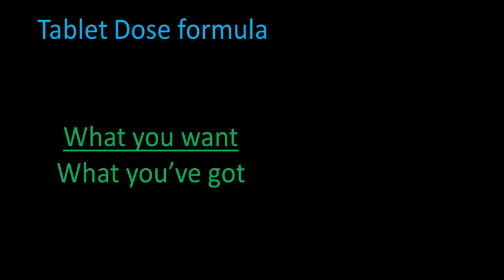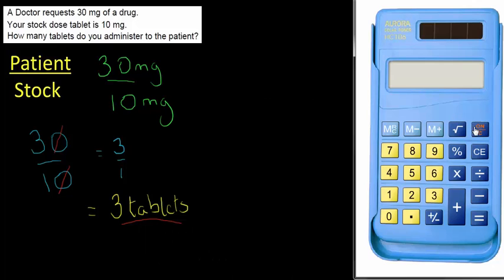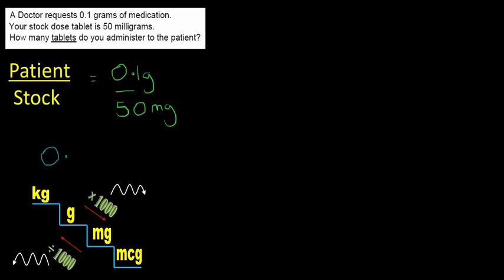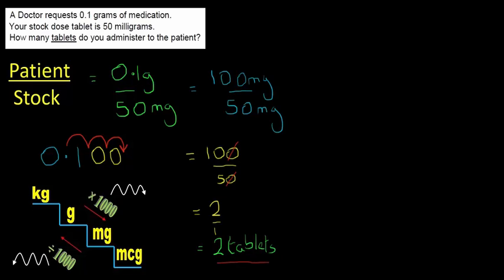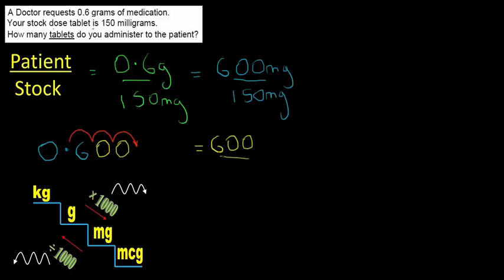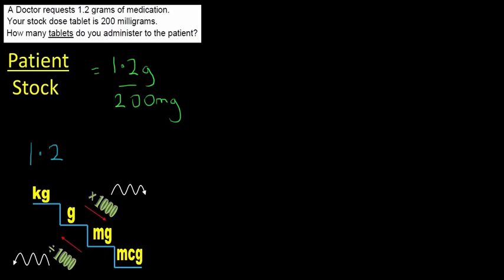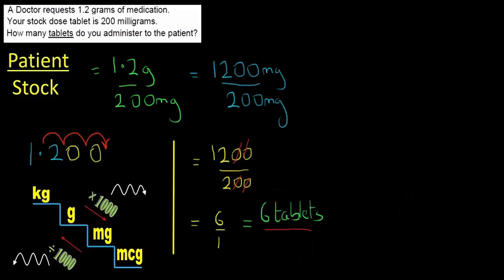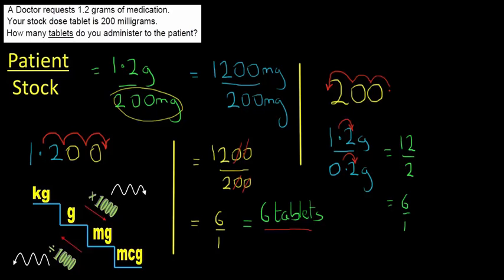Tablet dosage calculations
Drug calculations - tablet dosage.